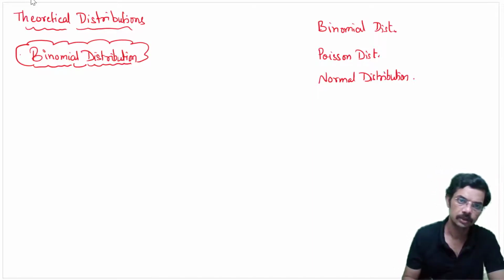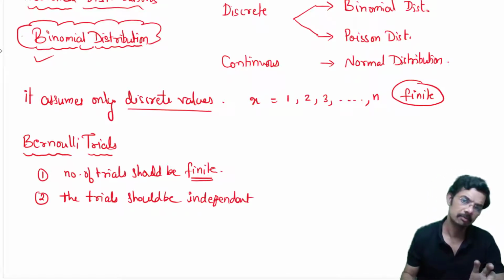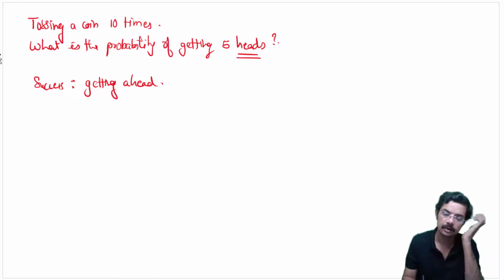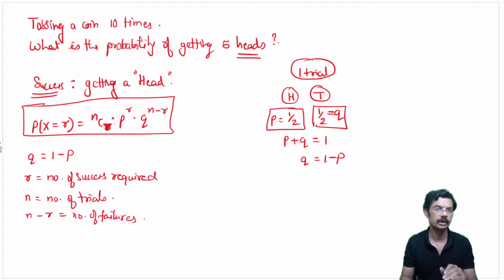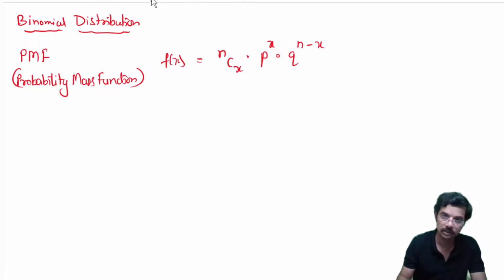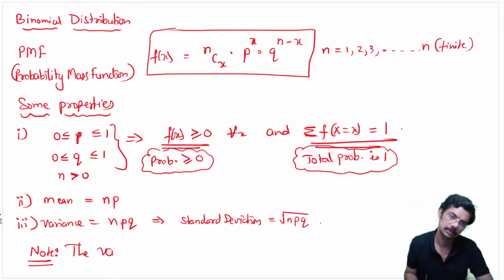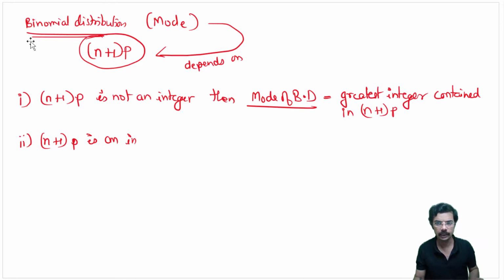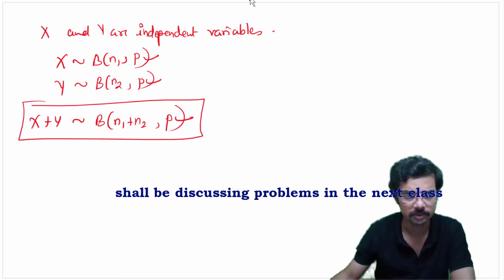Binomial distribution (Part1)